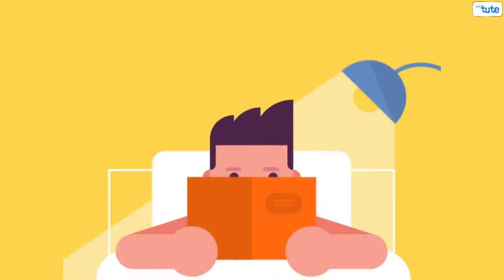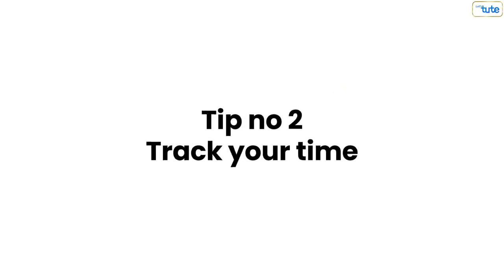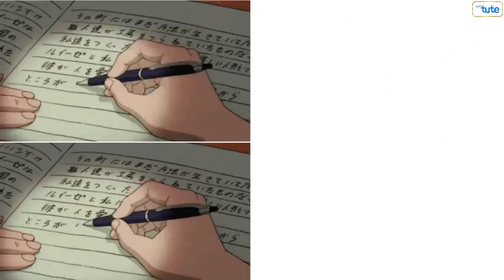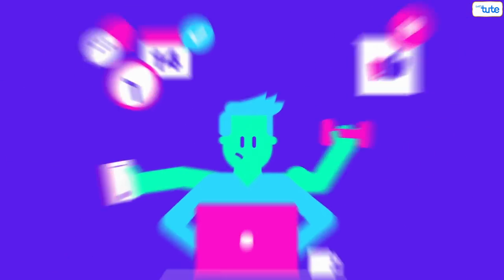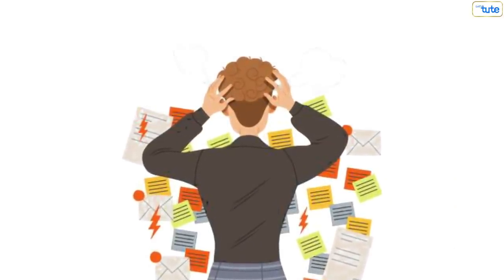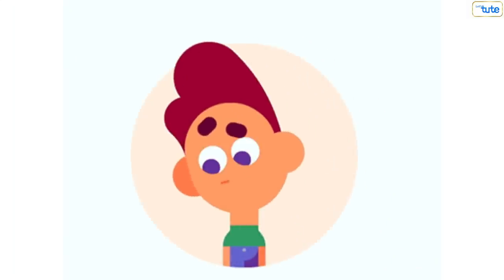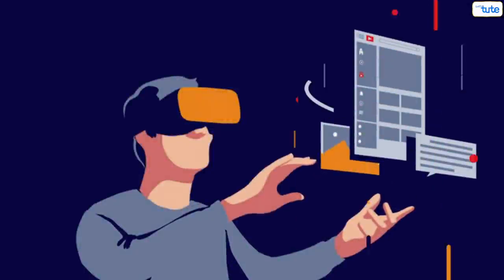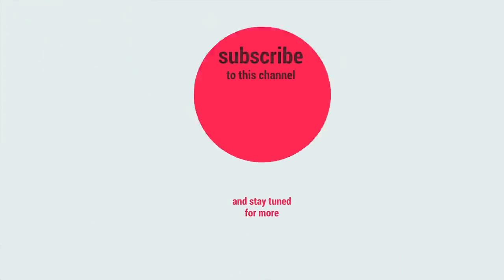How to STOP WASTING TIME | Avoid wasting time during exams | how to study effectively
Timestamps:
0:00 : How to STOP WASTING TIME
0:57 : Figure out your Goals
1:25 : Track of time
2:06 : Priorities
3:01 : Prepare a schedule
3:42 : Complete tough tasks first
4:19 : To-do list
5:04 : Time
5:40 : Just do it
6:24 : Breaks
7:13 : Technology
7:28 : Wake up early
7:46 : Pomodoro Technique
8:19 : Conclusion

Our goal is to make some meaningful positive impact in the education segment by providing quality education content to all students who want to explore, visualize and apply their learning to real life. We explain concepts in a very detailed and logical manner. We put focus on 'Self-learning' and not teaching. Students need not mug up anything or try to remember things but they should be able to understand them in a way that the knowledge stays with them for life.